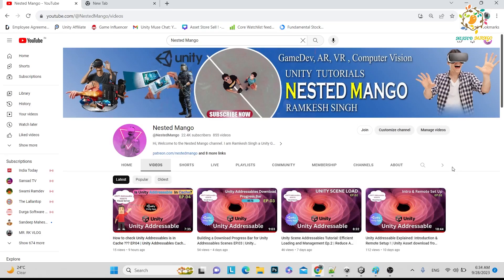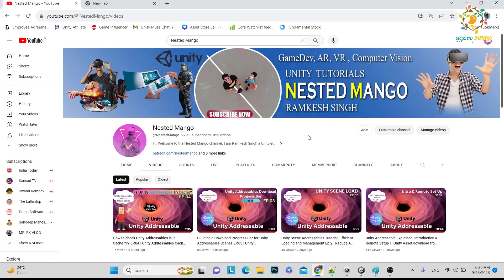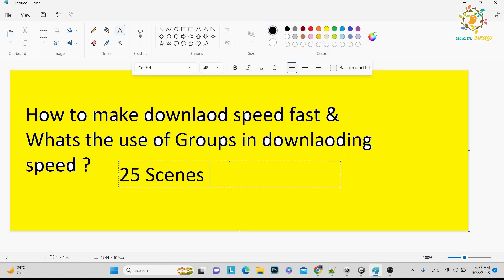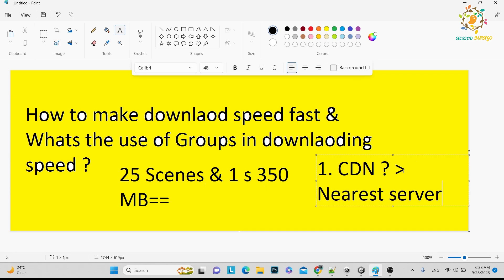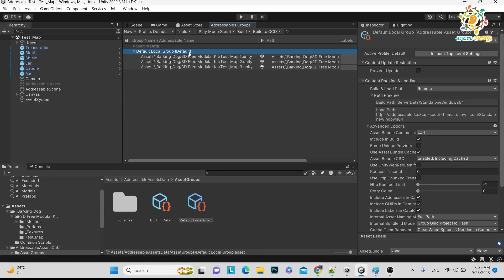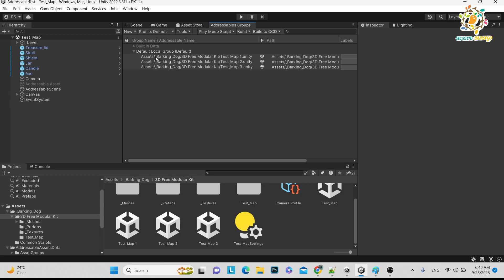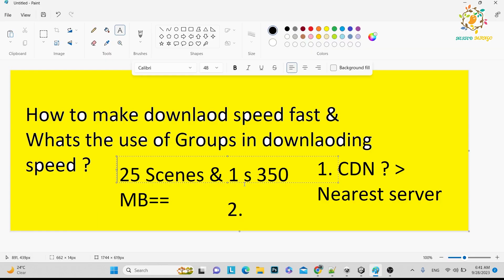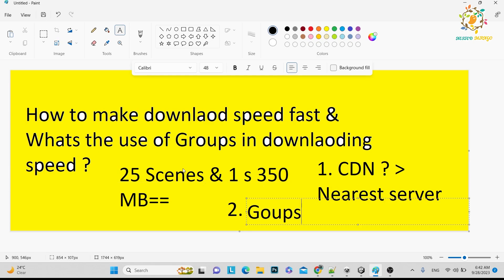Unity Addressables Download speed and Groups (Level) EP.05 | CDN on Addressables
Unity Addressables Download speed and Groups (Level)  | CDN on Addressables | Optimize
Welcome to another exciting Unity tutorial! In this video, we'll dive deep into the world of Unity Addressable Assets. We'll explore how to optimize download speeds and leverage Addressable Asset Groups to efficiently manage assets, all while integrating a Content Delivery Network (CDN) for maximum performance.

Key Topics Covered:

Understanding the importance of Addressable Asset Groups in Unity.
Fine-tuning Addressable Asset Group settings for your game's specific needs.
Implementing a CDN for Addressables to speed up asset loading.
Optimizing download speeds for your Unity projects.
Leveraging Level-based Addressable Groups for organized scene management.
Pro tips and best practices for efficient asset management.
Whether you're a game developer looking to improve loading times, manage assets seamlessly, or take advantage of CDNs for enhanced performance, this tutorial has you covered.

Got questions or suggestions? Drop them in the comments below, and let's build something amazing together!

Best Unity Assets Recommended By ME :
Final IK
3D WebView for Android , VR and iOS (Web Browser)